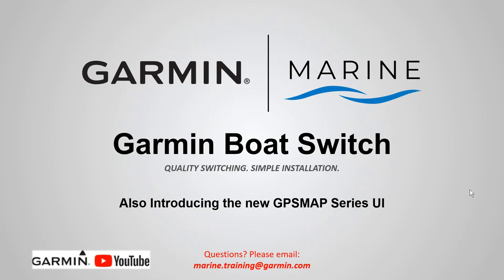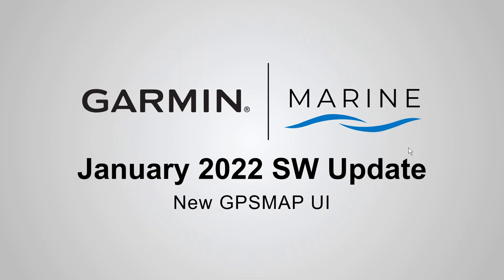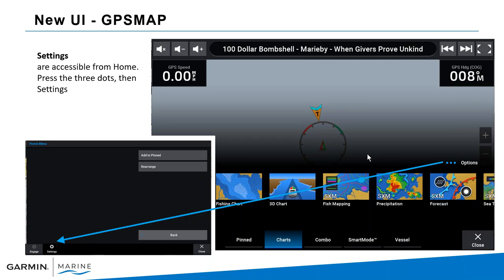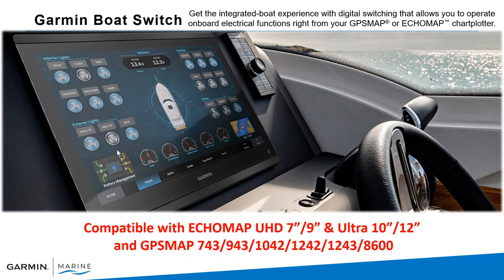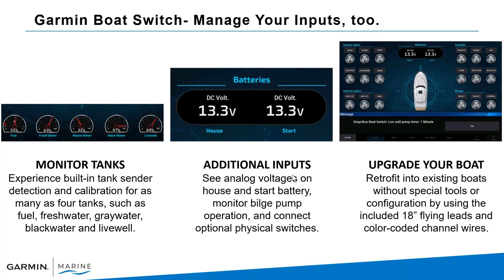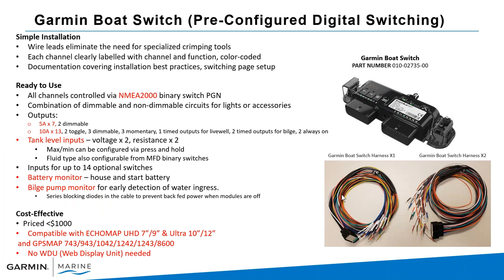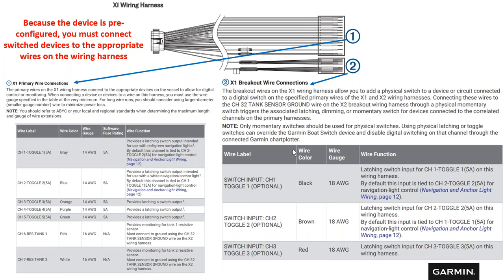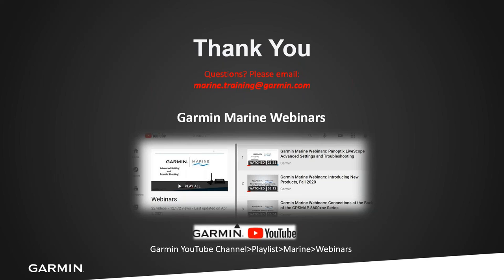Garmin Marine Webinar: Boat Switch and Introducing the new GPSMAP UI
In this webinar, John explores the integrated boat experience with digital switching control that allows users to operate onboard electrical functions from compatible chartplotters. John also provides an introduction to the new user interface for the GPSMAP® chartplotter series.

About Garmin: Engineered on the inside for life on the outside, Garmin products have revolutionized the aviation, automotive, fitness, marine and outdoor lifestyles. Dedicated to helping people make the most of the time they spend pursuing their passions, Garmin believes every day is an opportunity to innovate and a chance to beat yesterday.